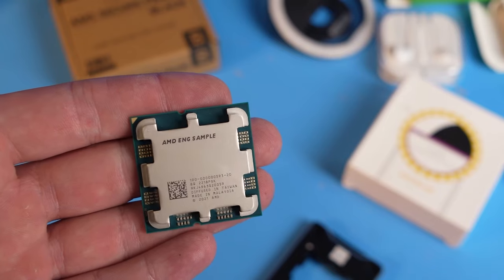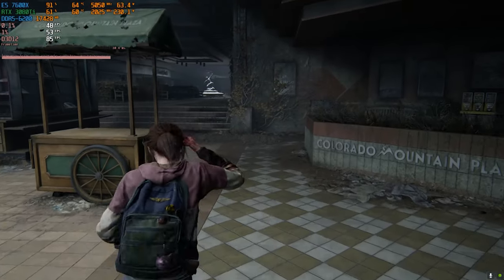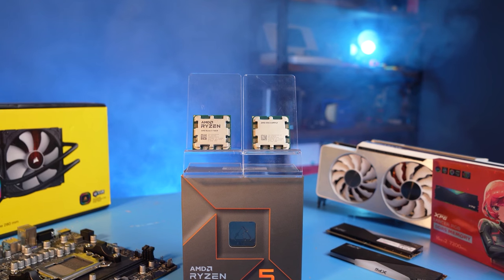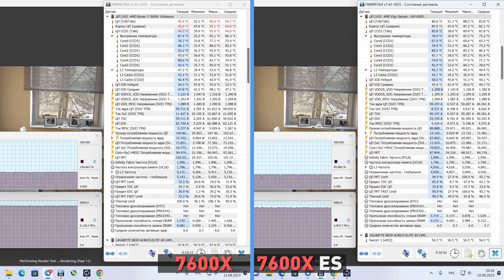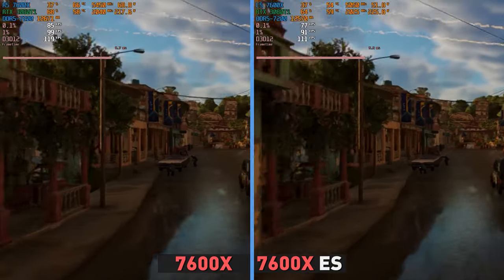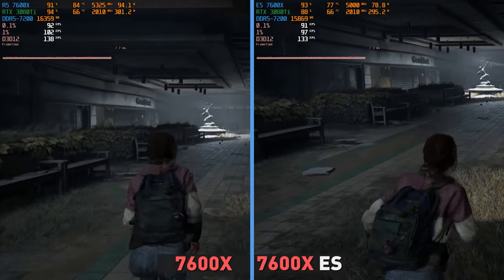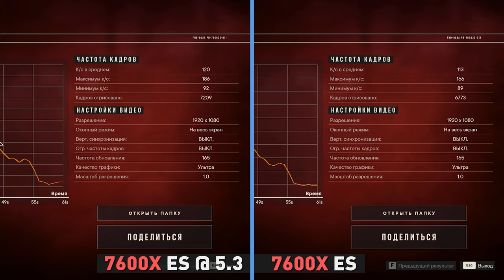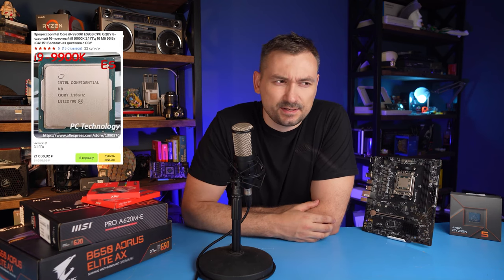UNIQUE Ryzen | Engineering processor for AM5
Today on the review is the rarest Ryzen 7000. And this is not a clickbait, there are no more videos about it on YouTube. And all because this is an early engineering sample processor that should not have been on sale at all. We checked how it works, whether it supports overclocking, compared it with the Ryzen 5 7600X and most importantly whether it makes sense to buy it.

00:00 – Entry
01:23 – What is AMD Eng Sample
03:35 - Tests in synthetics
06:02 – Tests and comparison in games
09:40 - Overclock Ryzen 5 7600X ES
12:45 - Integrated graphics
13:32 - Results